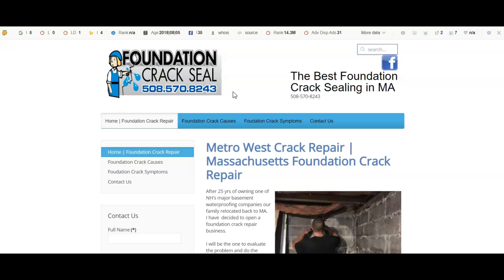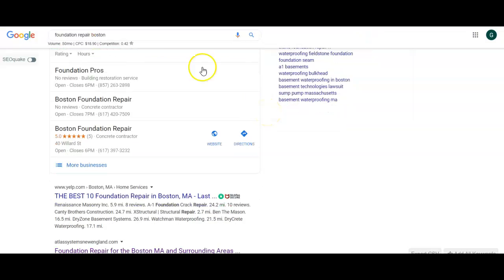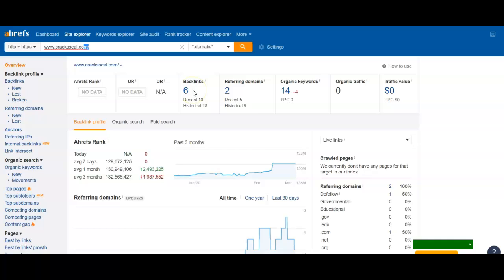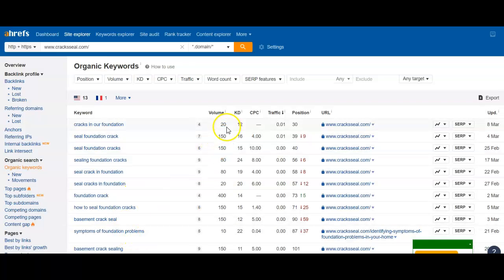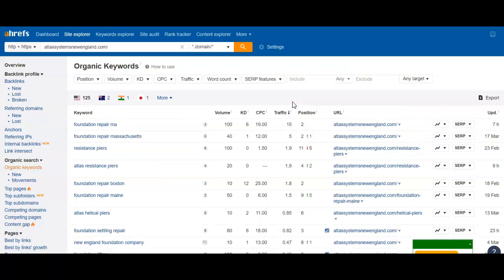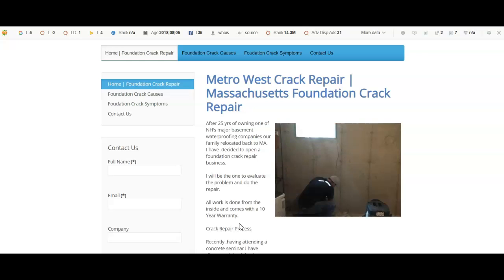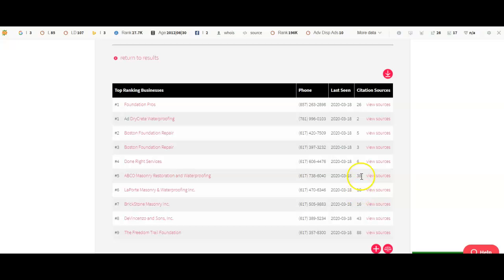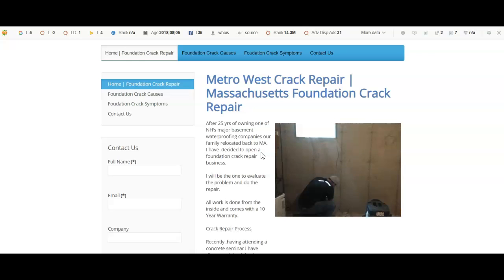Crack Seal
Blu Digital Solutions shows Founndation Crack Seal how to get their website ranking on page one of Google.